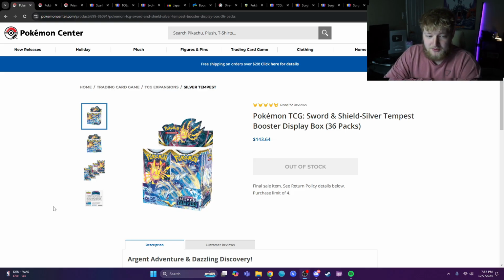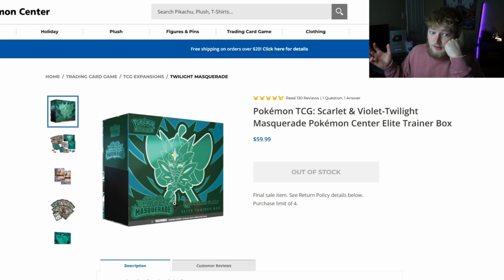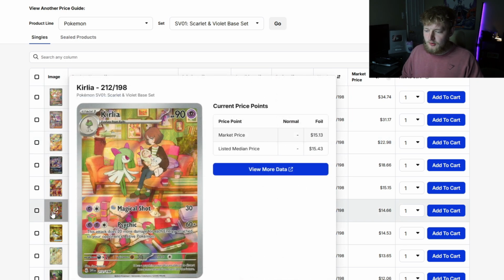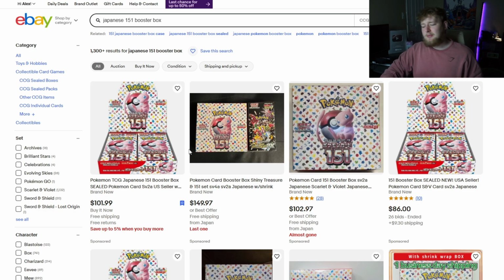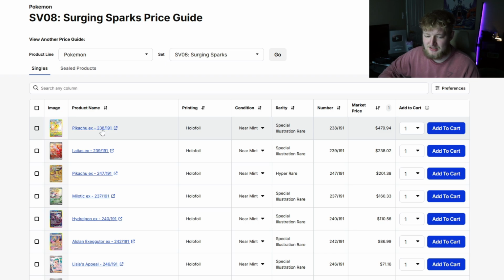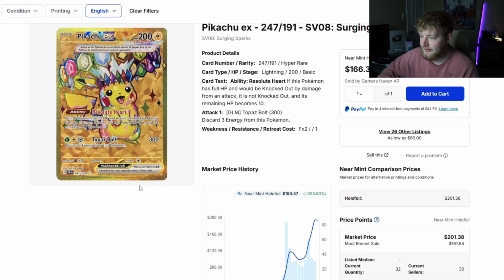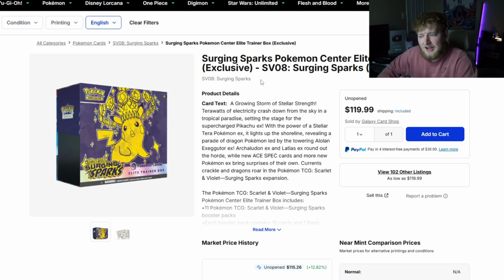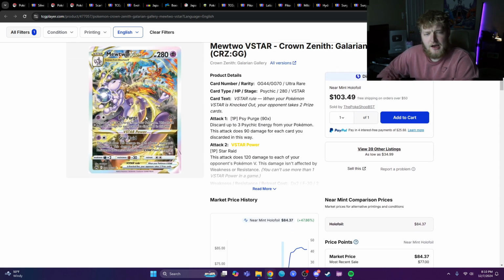The Pokemon Market Has Been Weird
Some random items going crazy in price this month, and several products selling out! Here's a pokemon market update.